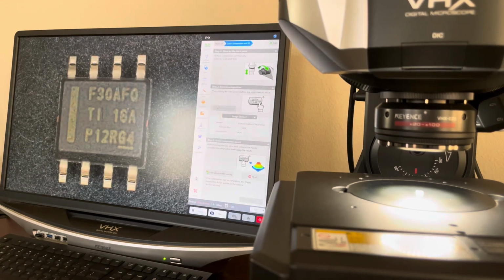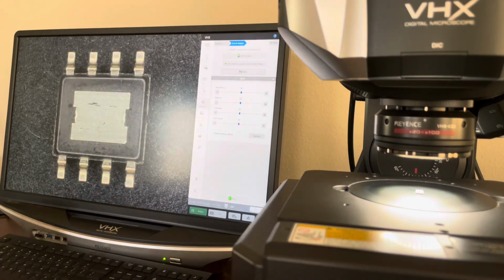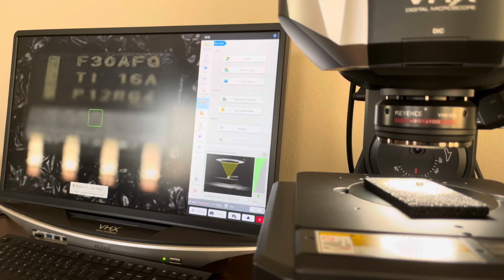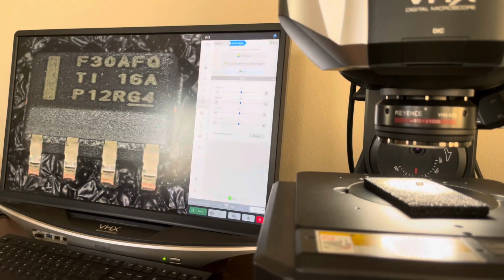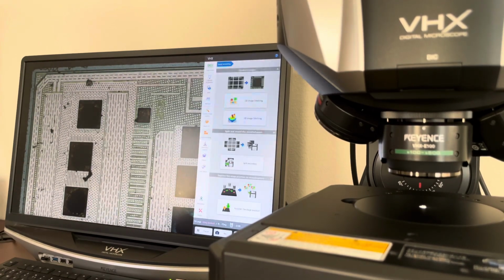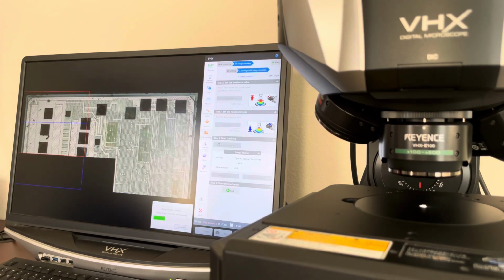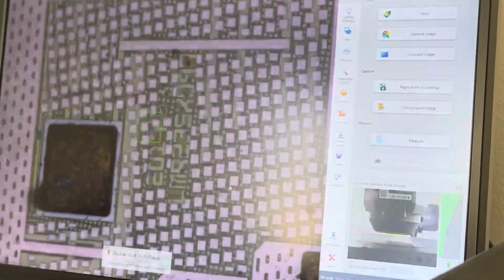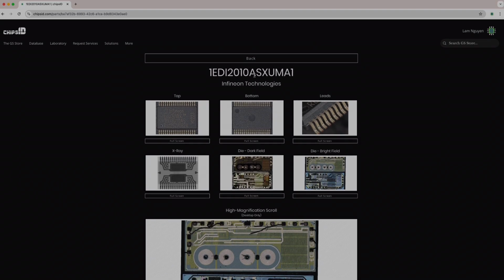chipsID High Resolution Image Acquisition for Texas Instruments LMR23630 Series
Here is the image acquisition process for the Texas Instruments LMR23630 Series. At chipsID, we recognize that having a golden sample reference is crucial for effectively combating electronic counterfeiting and ensuring the highest level of confidence. Therefore, we use only the Keyence Digital Microscope to capture images of all parts.